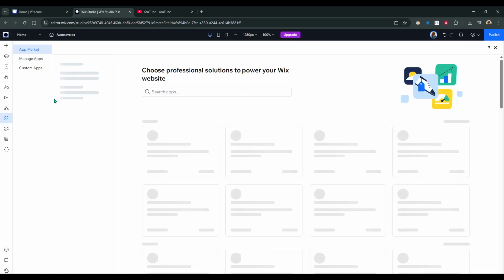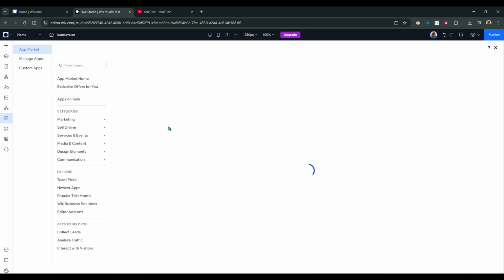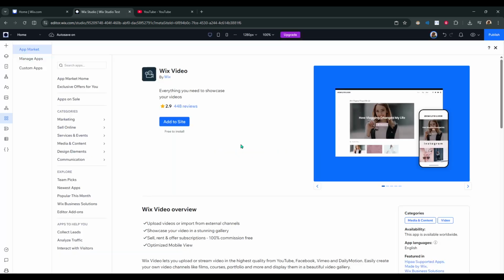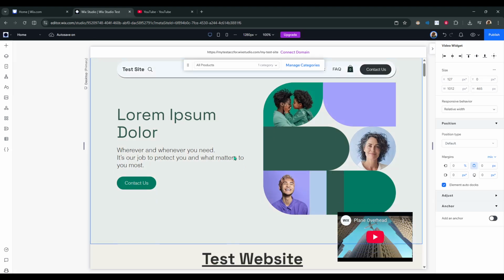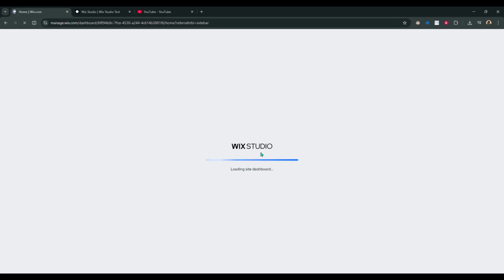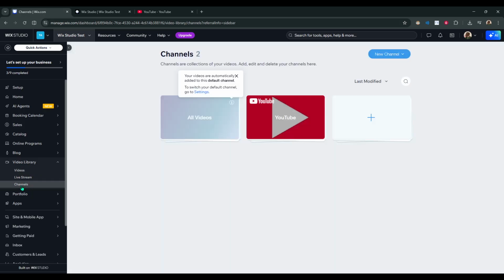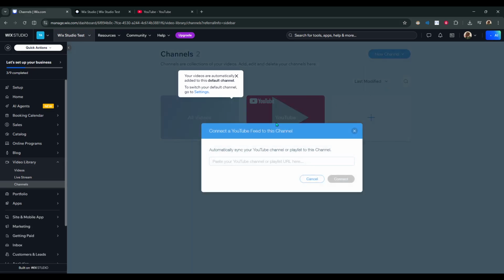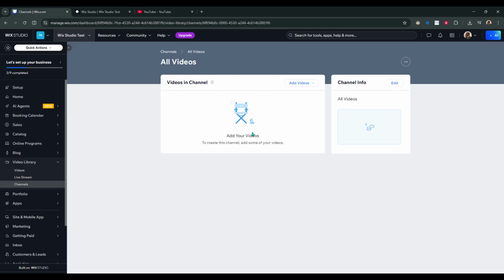How to Add a YouTube Channel to Wix Video Channel (2026 Step-by-Step Beginner Tutorial)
Learn how to add a YouTube channel to Wix Video Channel the right way! In this 2026 step-by-step beginner tutorial, I’ll show you how to connect your YouTube channel, sync videos automatically, and display them on your Wix website. Perfect for beginners, creators, and businesses showcasing video content on Wix.

how to add youtube channel to wix video, wix video youtube integration tutorial 2026, connect youtube channel to wix website, wix video channel setup guide, wix for beginners tutorial, wix website video gallery tutorial, display youtube videos on wix site, wix tips and tricks 2026, website video integration wix, web design productivity tips, wix video app tutorial, beginner wix tutorial 2026